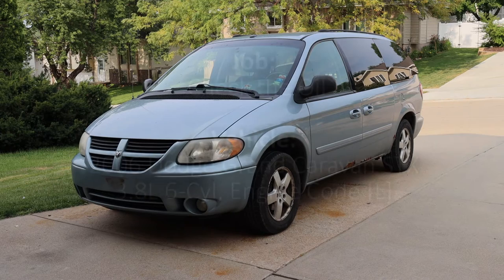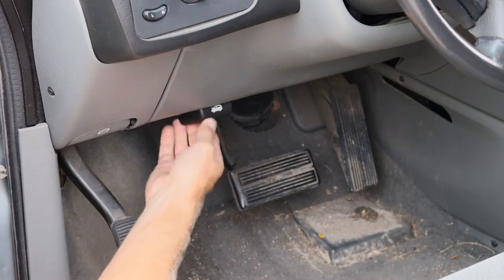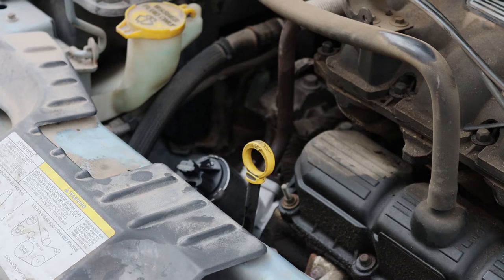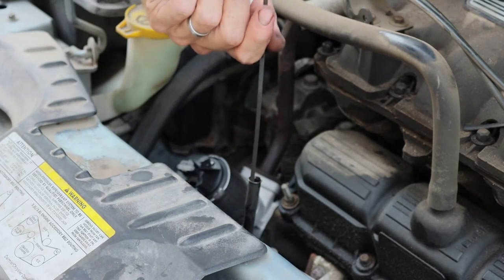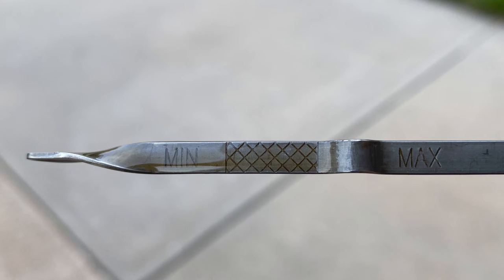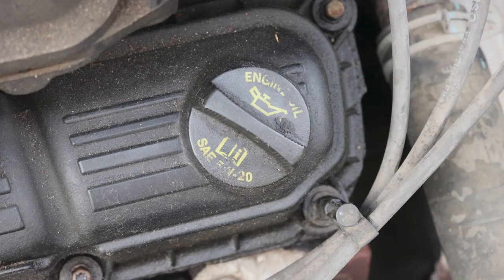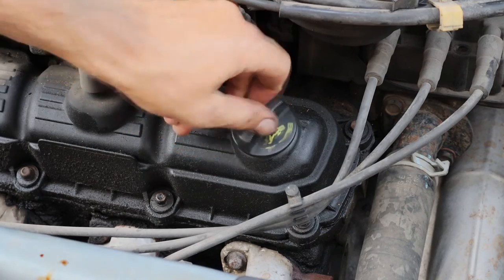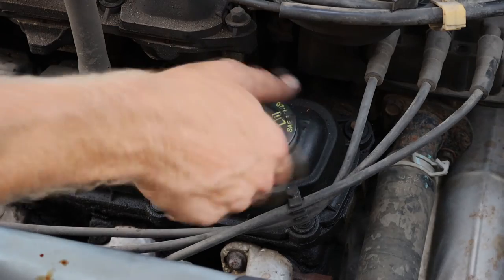2006 Dodge Grand Caravan - Checking the Oil